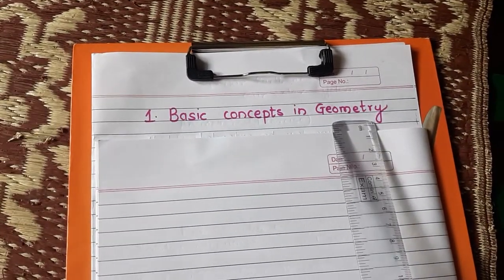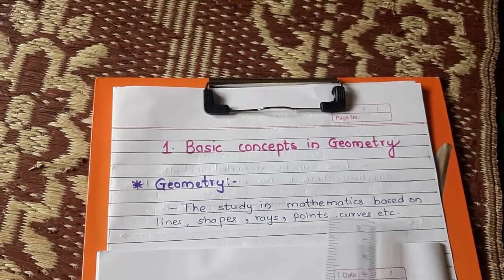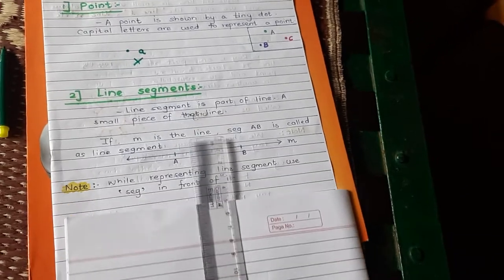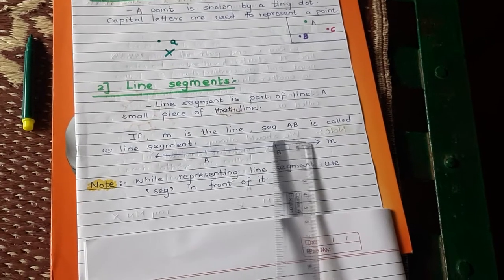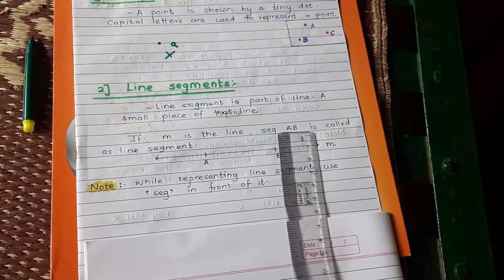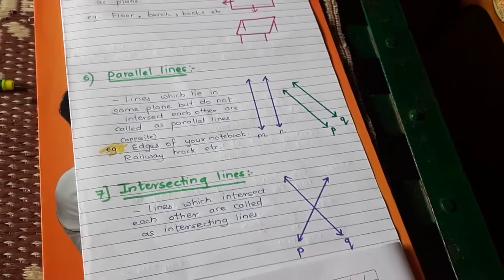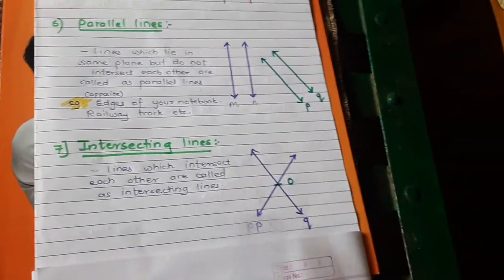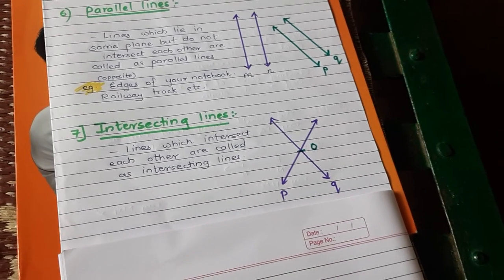SSC BOARD 6TH STD LESSON 1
Basic concepts in geometry for english and semi english medium